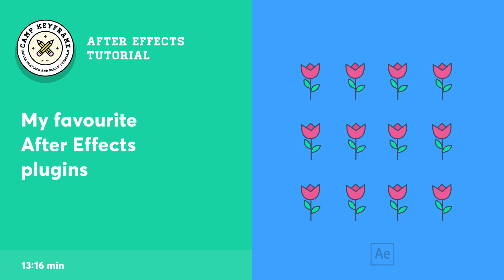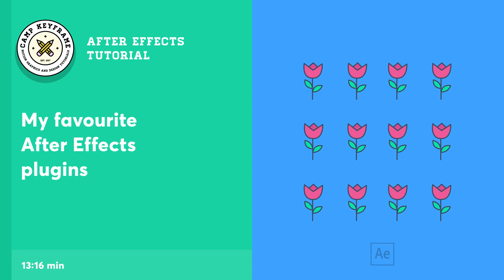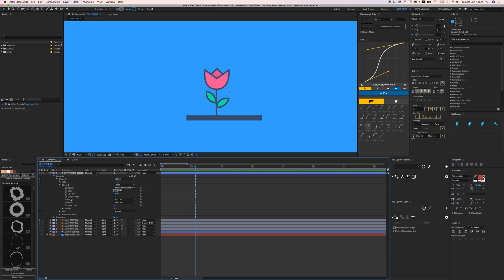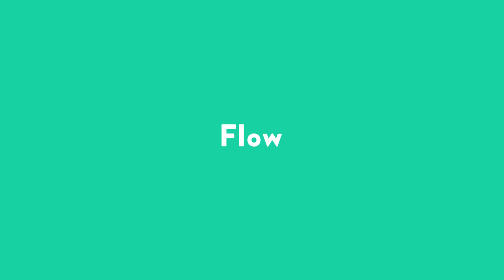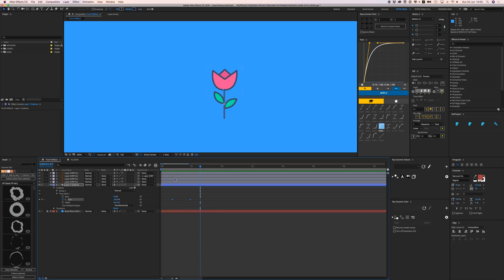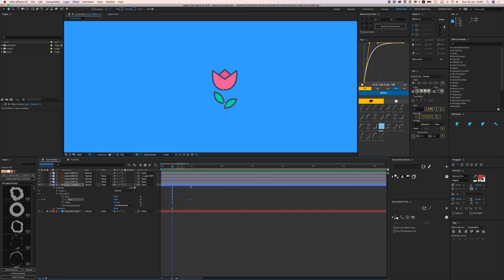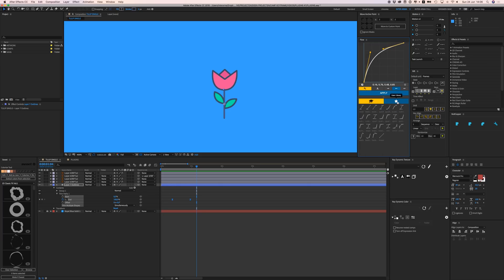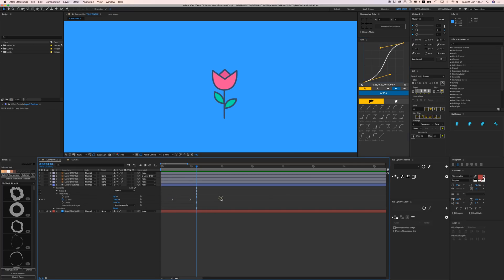My Favourite After Effects Plugins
In today's video I'll show you my favourite plugins for After Effects, which I use for almost every project I'm working on. After Effects plugins are super important if you want to improve your workflow and speed. Here are the links to where you can download and purchase these awesome tools!

Buttcapper - Free!

Bas